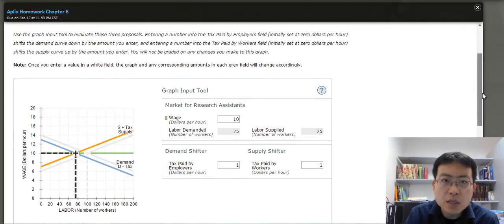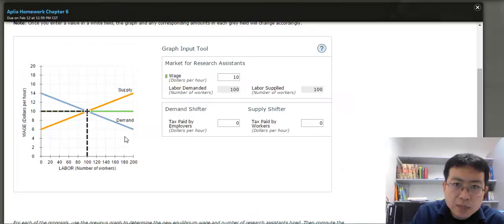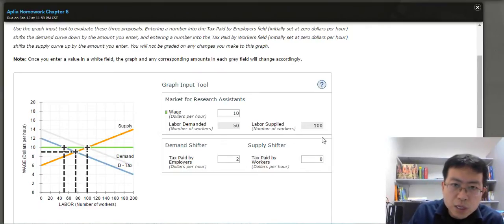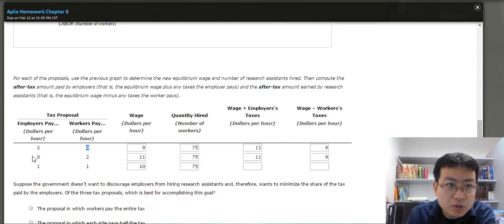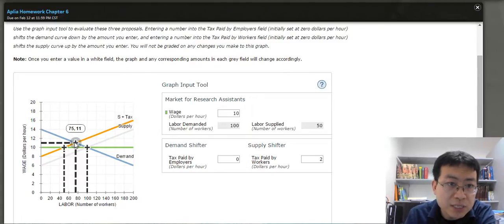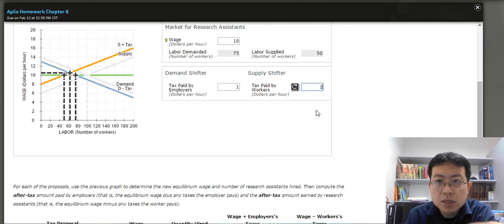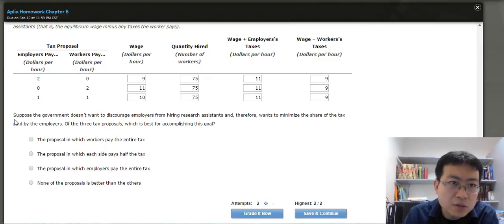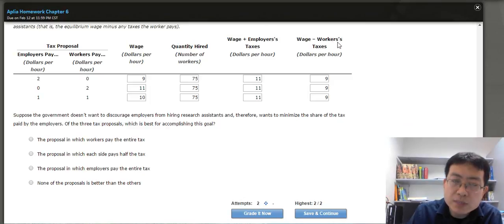ECON 2301 Mindtap Chapter 6 Q6